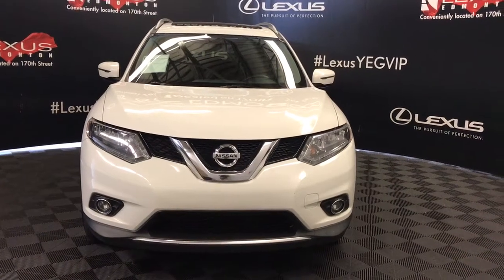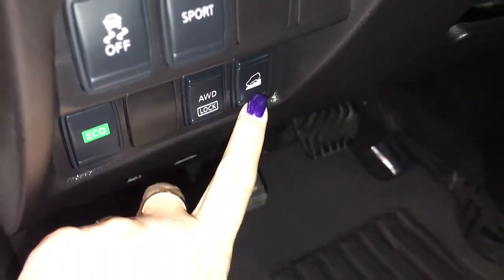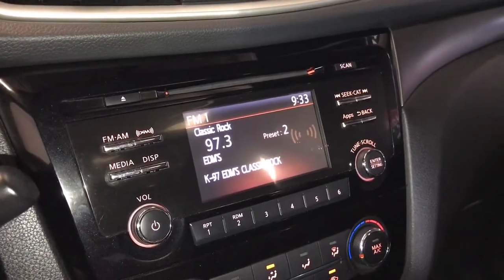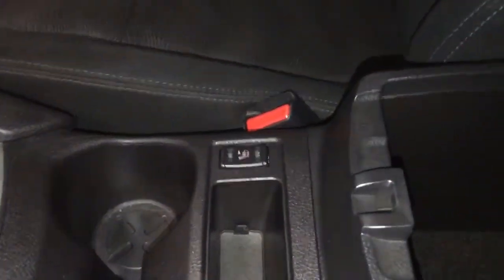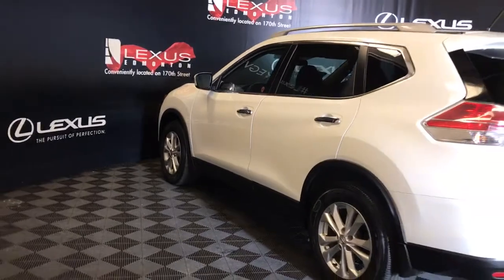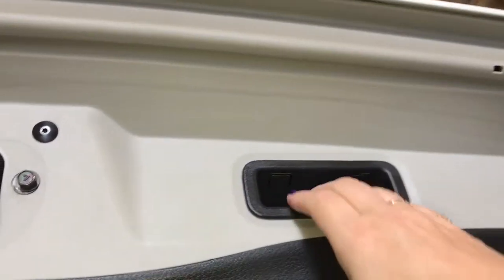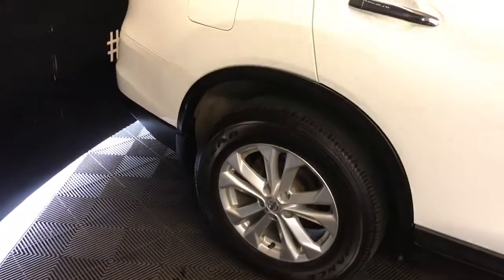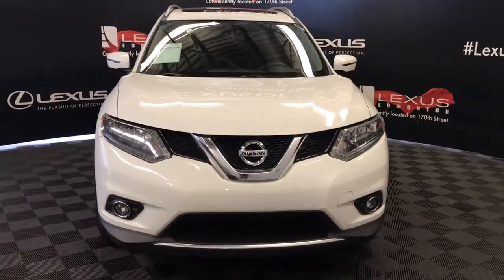2016 Nissan Rogue SV White Review Edmonton Alberta - Lexus of Edmonton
Heated seats, backup camera, Bluetooth technology, and much more. Accident-free, locally owned! Powertrain warranty until May of 2021 or 100,000 KMs. We are happy to supply you with a FREE CAR-PROOF report. All of our vehicles go through a vigorous inspection by our highly trained Lexus technicians and are reconditioned followed by a professional detailing. Lexus of Edmonton has won the Pursuit of Excellence for guest service 12 years in a row. We invite you to come discover why Lexus of Edmonton is number one for guest service and satisfaction in Canada. Check out our Google reviews 4.9 Star rating on over 1,400 reviews. Lexus of Edmonton is Proud to be a full disclosure Dealership. What you see is what you pay. No hidden fees, no doc fees, no surprises or extra charges when you get here. All prices listed on our website is the price you pay plus GST. Come feel the difference! AMVIC Licensed Dealer | View photos and more info (Uploaded by DataDriver).